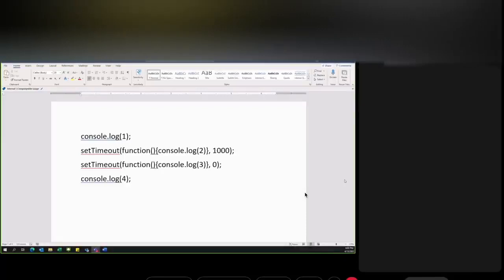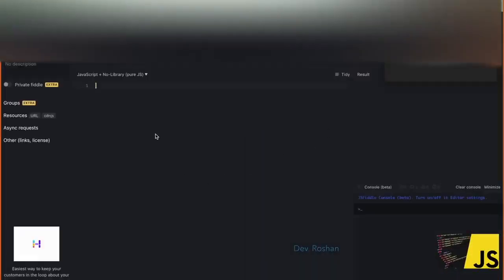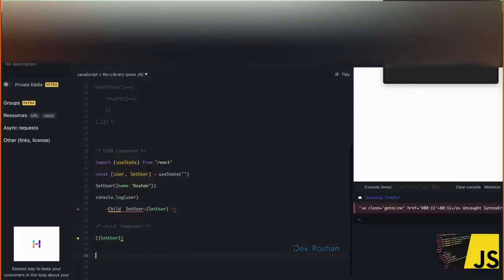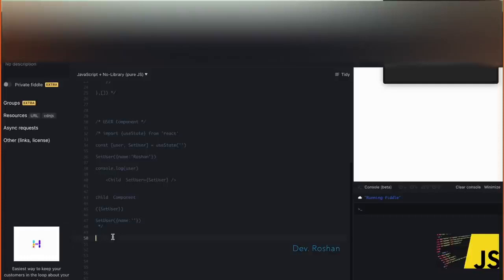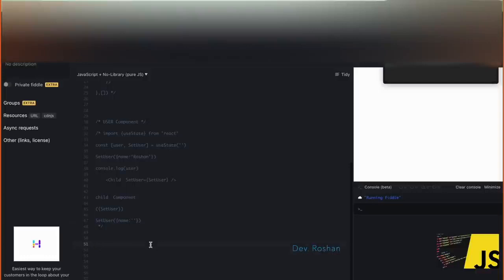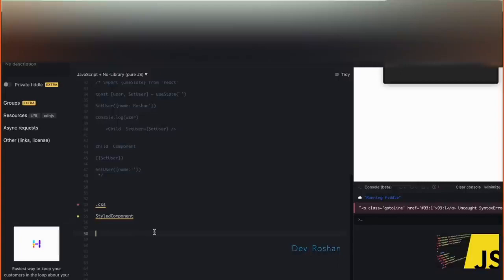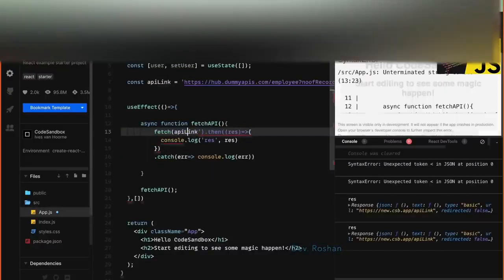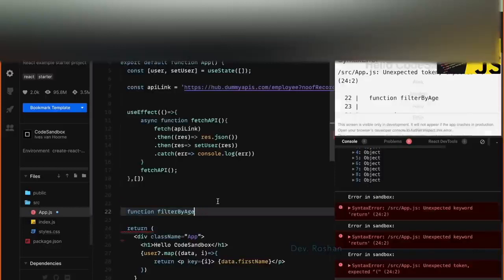ReactJs Interview Real | Selected Finally | React js and Javascript Interview | React Questions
This is a real ReactJS interview which I recorded in order to show it to everyone so that all can learn.

Infosys React Js and Javascript interview
ReactJs Interview question answers
React/redux interview